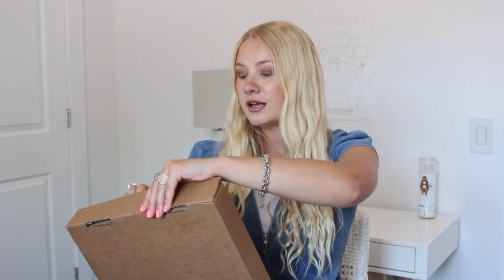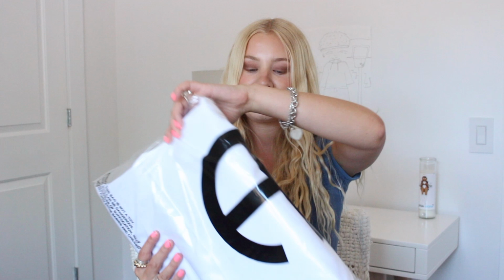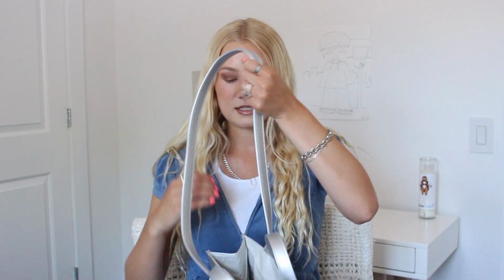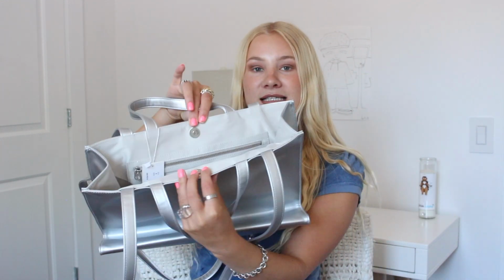HOW TO STYLE TELFAR & UNBOXING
hie :* it's been 2 weeks N I feel like I've been gone for months lol but I'm back,,, w a rlly exciting video! I finally secured a Telfar bag & in this video I unbox it & give my first impressions as well as show U how I would style it for summer.

depop @90monka

y2k makeup tutorial, early 2000s makeup tutorial, christina aguilera makeup, xtina makeup transformation, early 2000s thrift haul, trying on 2000s thrifted clothes, thrifting 2000s trends, lowrise jeans haul, thrifting lowrise, how to thrift y2k aesthetic clothes, thrifting early 2000s clothes, telfar unboxing, telfar tote bag, styling telfar